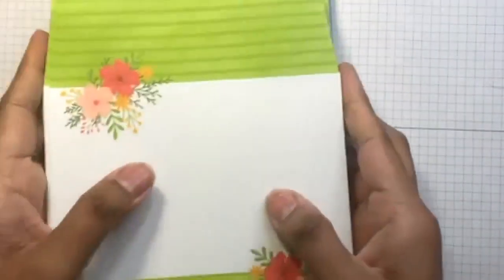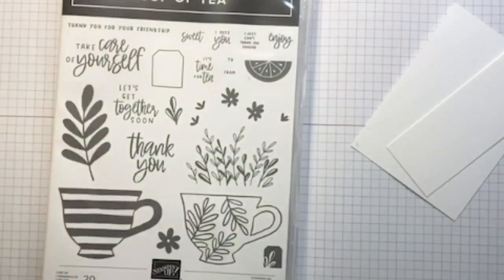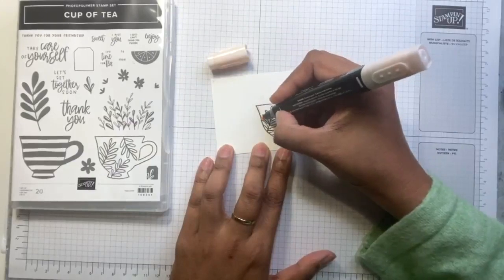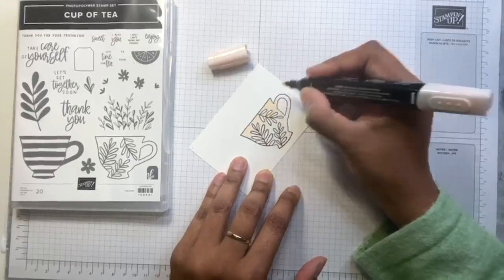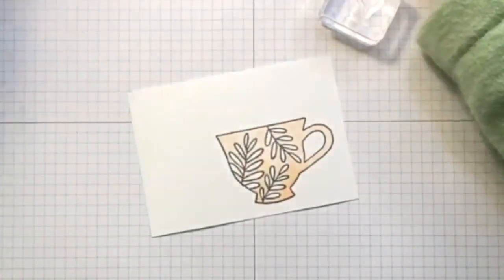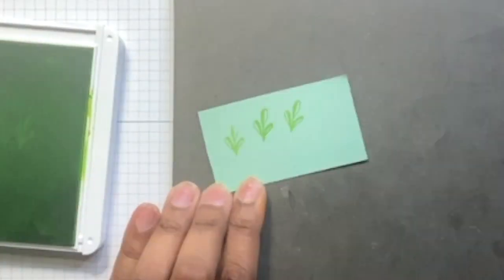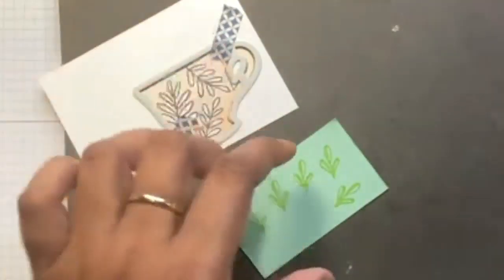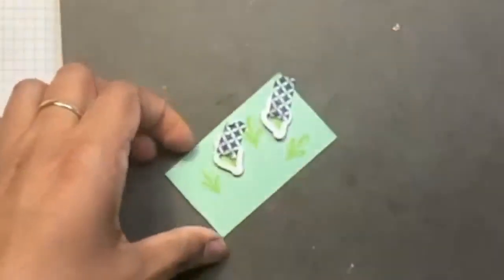Tea Boutique Thank you Card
This is my Creative Escape FB Live from 4th May 2022 featuring the Tea Boutique Suite

Product List
Cup Of Tea Bundle (English) [158667] $79.00
Tea Boutique 6" X 6" (15.2 X 15.2 Cm) Designer Series Paper [158659] $21.00
Petal Pink A4 Cardstock [147009] $16.25
Petal Pink Stampin' Blends Combo Pack [154893] $15.75
Parakeet Party Classic Stampin' Pad [159208] $14.00
Mint Macaron Classic Stampin' Pad [147106] $14.00
Tuxedo Black Memento Ink Pad [132708] $10.50
Petal Pink Classic Stampin' Pad [147108] $14.00
2022–2024 In Color Baker's Twine Pack [159195] $27.00
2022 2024 In Color Matte Decorative Dots [159186] $14.00

Until 31st May get an In-Colour Pack including 5 ink pads, Designer Series Paper, A4 Cardstock and Grid Paper worth $116.50 FREE with your Starter Kit. Total value over $350 - pay $169